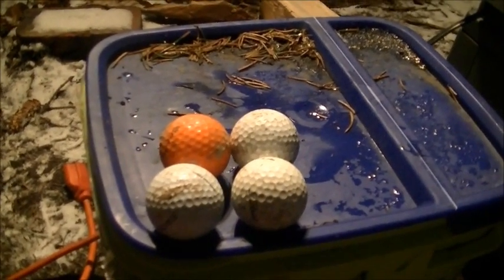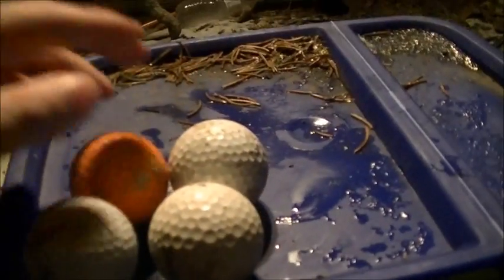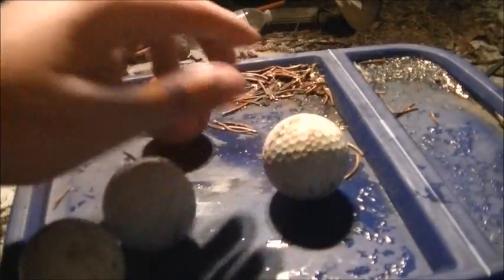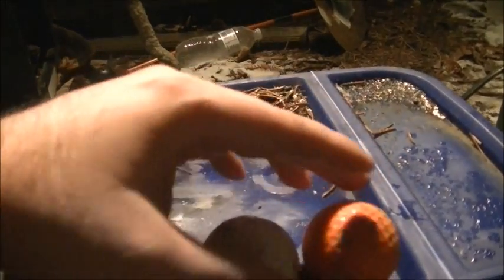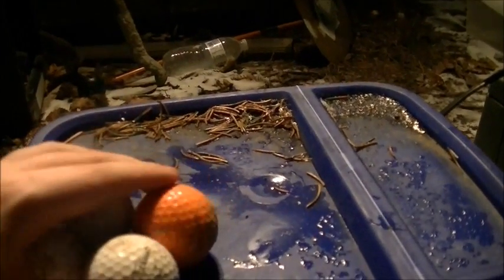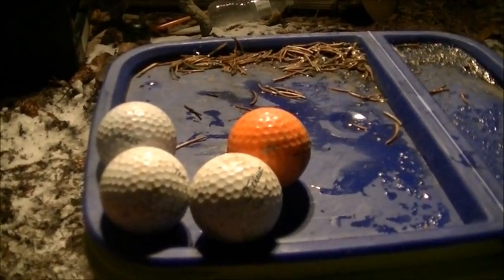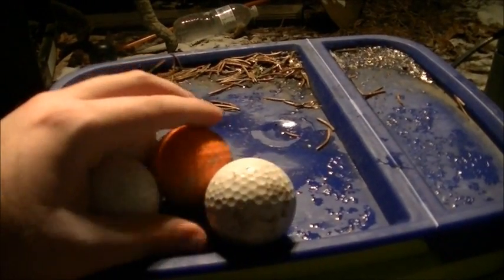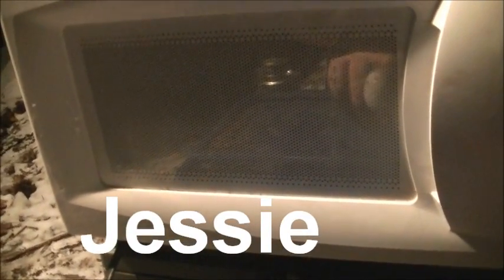Microwave Me: Golf Balls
Experiment #274: Golf Balls

(Rated R) I'm sure you remember a year ago when I microwaved some ping pong balls and how I eventually wanted to nuke some golf balls, too, right? I had some old golf balls lying around from back when I golfed and planned on microwaving them eventually but only now got to do it. Well, this wasn't as cool as the ping pong balls but it sure was interesting. I'd seen videos where the balls explode and the lodestone shoots out of the outer shell. With mine, I had one expand like a water balloon and the lodestone slowly emerge, but because of the way the golf ball was sitting, the lodestone was loose but didn't fall out until I examined the golf balls further after I was done filming (and the battery was dead, so I couldn't go back and add it on). There was a lot of weird popping with the way the golf balls shot all around the microwave. Definitely one of my more interesting results. I apologize for the length, but I wanted to include everything semi-interesting that happened. I cut out a good 20 minutes of footage, so what you're getting is actually the best parts. I hope that the comedy makes up for the weirdness of this episode. Can anyone explain to me why my golf balls didn't really explode while dOvetastic's and many others who did this got some nice exploding ball action? Either way, I'm still glad I did it because I'd been looking forward to microwaving these old golf balls for a long time. What I got was a weird one. I'd never seen a golf ball inflate like a water balloon before. And the way that one golf ball "exploded" was quite weird, too. Season 8 of Microwave Me is filmed, edited, hosted, and produced by Matthew Villani, also known as Captain Microwave, using different microwaves over the course of a season, this time a Sunbeam microwave named Jessie.